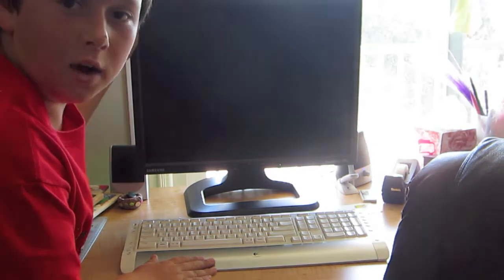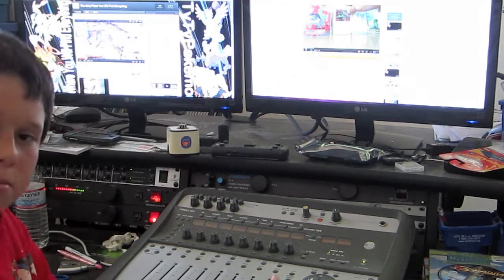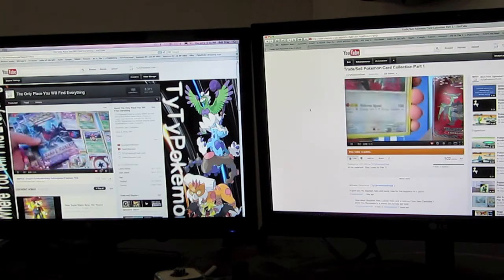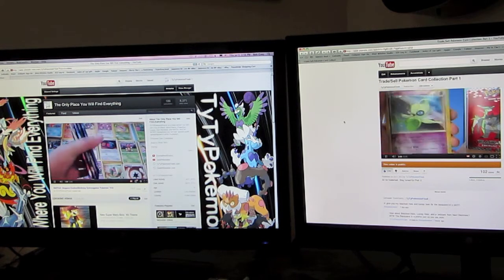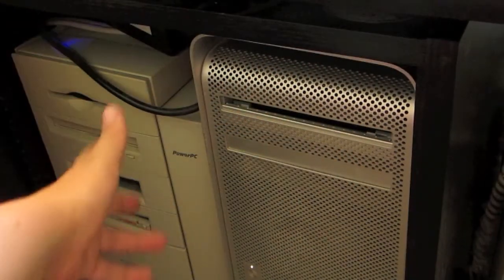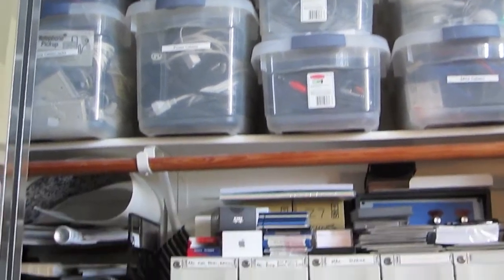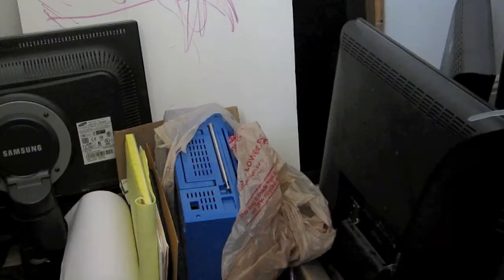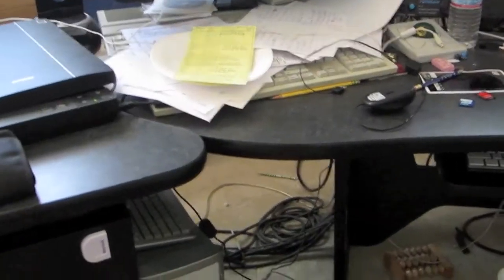The Grand Tour of TyTyPokemonFreak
It's the grand tour.